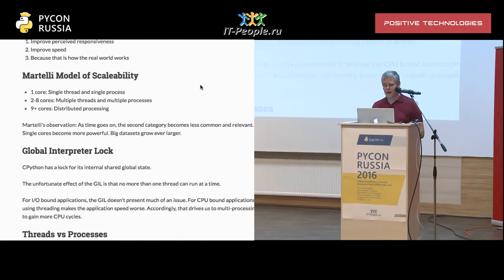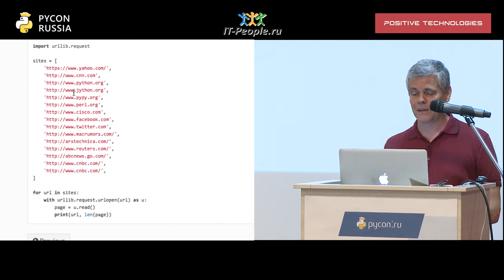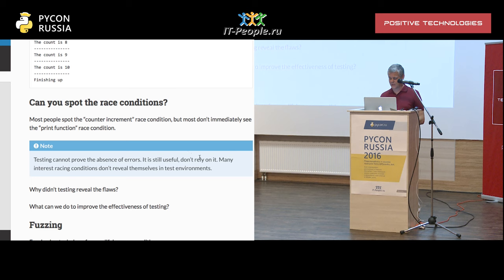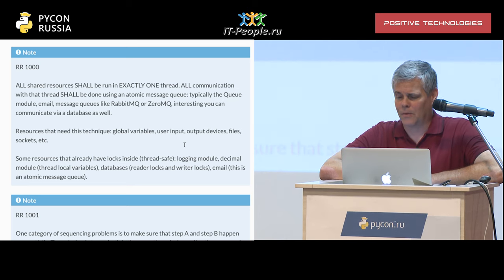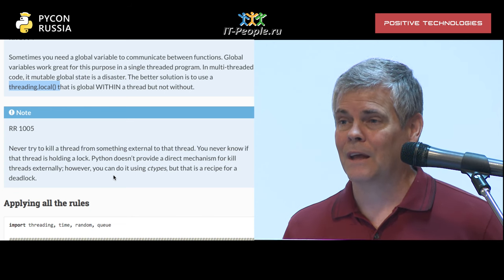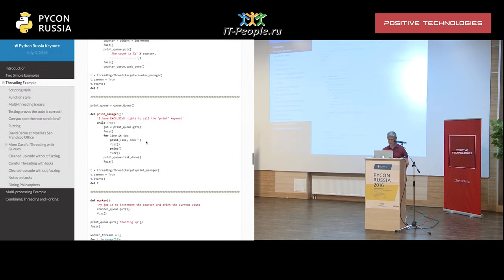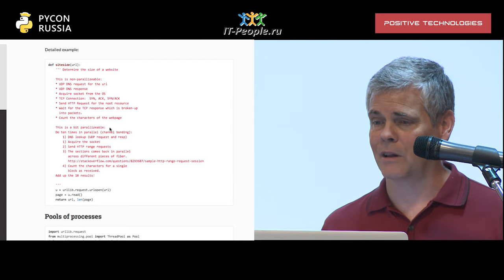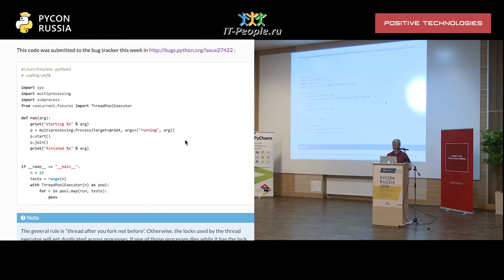Thinking about Concurrency, Raymond Hettinger, Python core developer